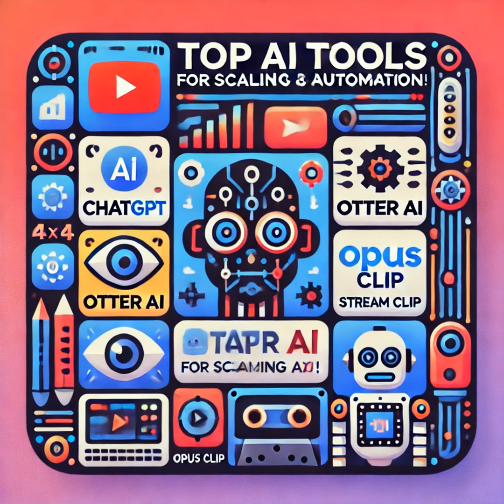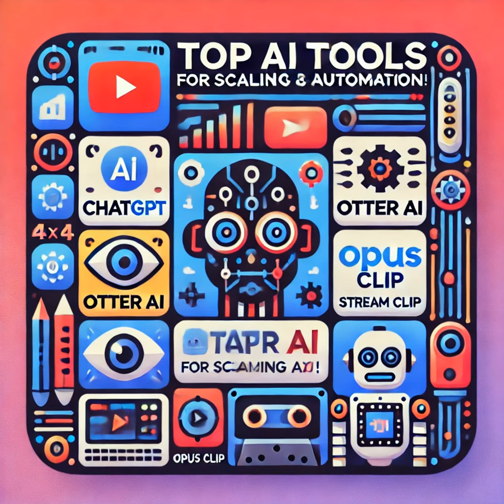#1286 - Unleashing the Power of AI: Top Tools for Scaling and Automation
Ever wondered how to maximize productivity with AI tools?

In this episode, discover the essential AI software that elevates content creation, social media, and live streaming. We dive into tools like ChatGPT for creative assistance, Otter AI for transcription, Descript for seamless editing, Opus Clip for short-form content, and StreamYard for live broadcasts. Learn how to leverage each tool's strengths, streamline workflows, and boost engagement across platforms. This conversation covers practical applications, pros, cons, and insider tips for anyone looking to scale their brand using AI.

We couldn’t do it without the support of our listeners.